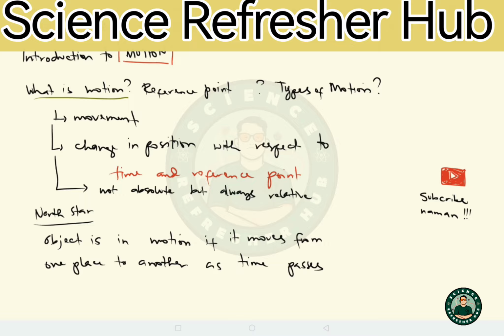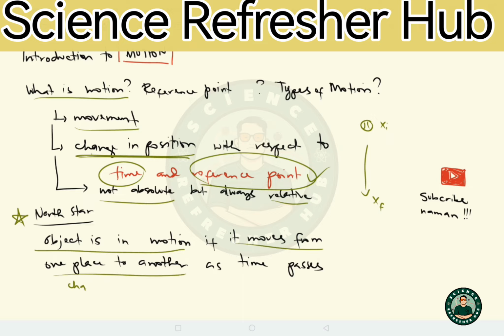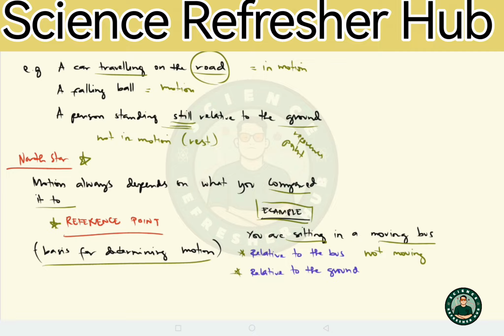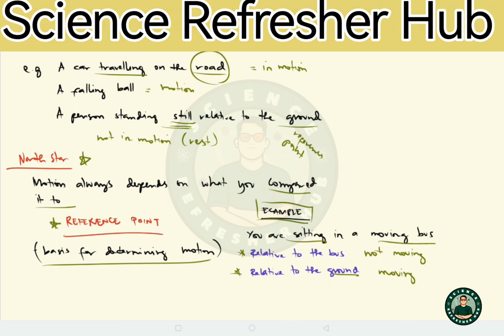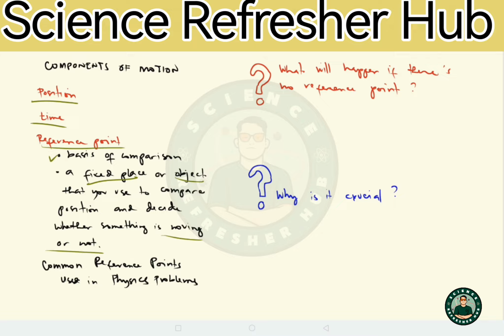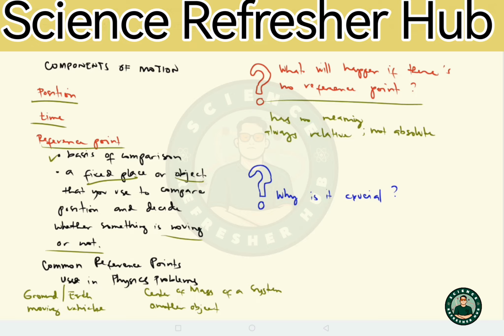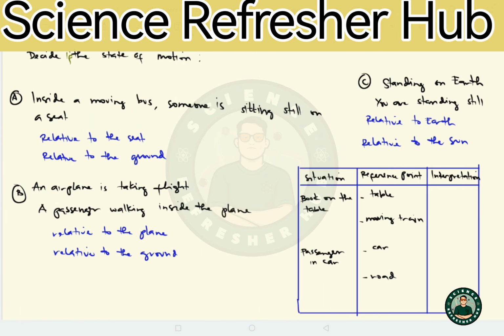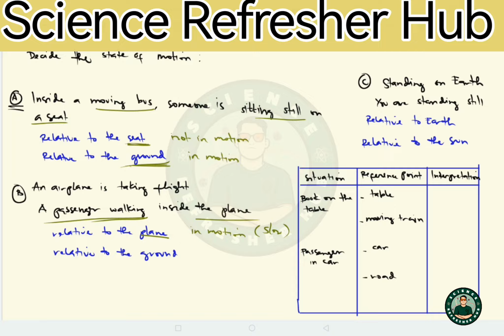The Scope of MOTION (General Science for SHS: Quarter 1)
This is a good kickstart in learning Physics in Senior High School. Every content in quarter 1 deals with motion. To get acquianted with the progressing topics of Physics, get to learn more of what is motion in general. Enjoy learning!